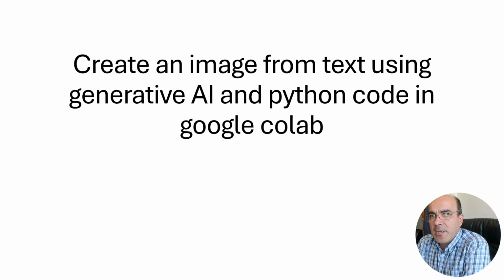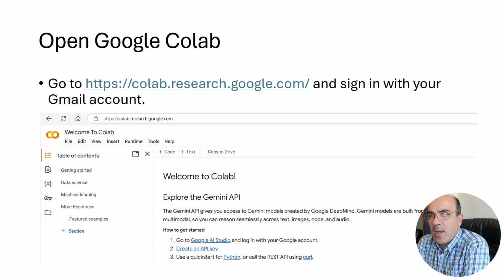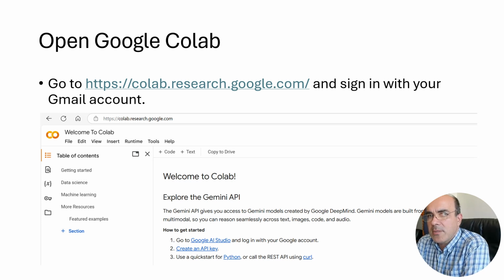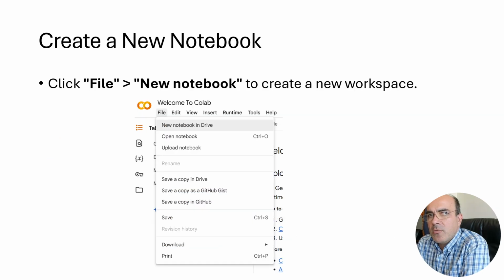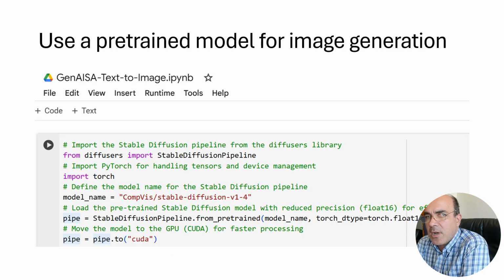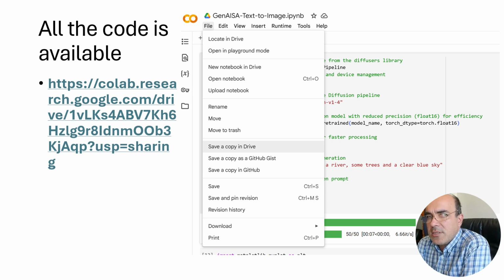Create an image from text using generative AI and python code in google colab